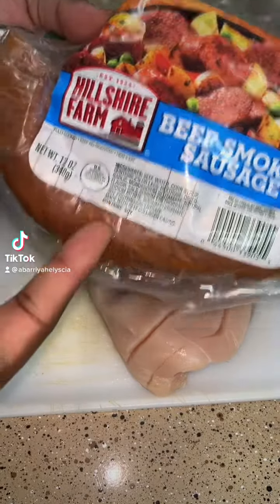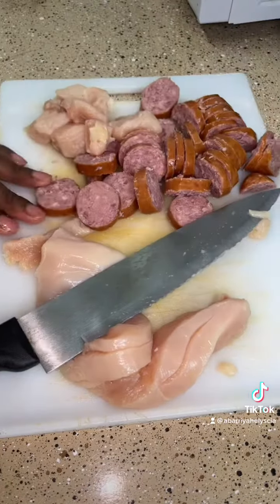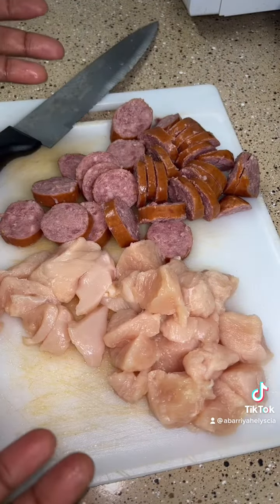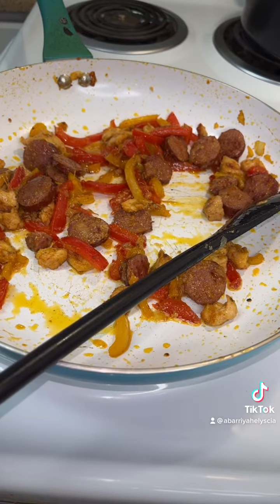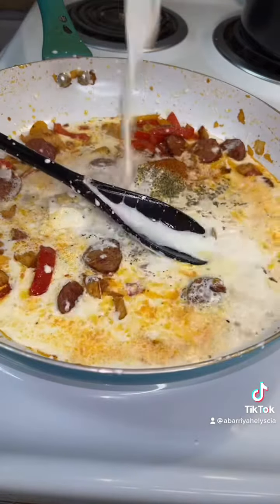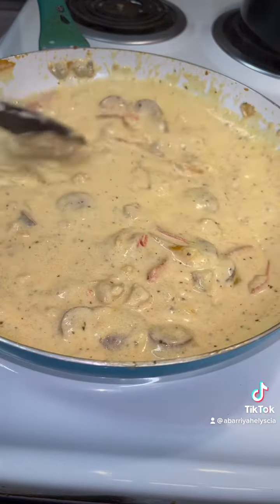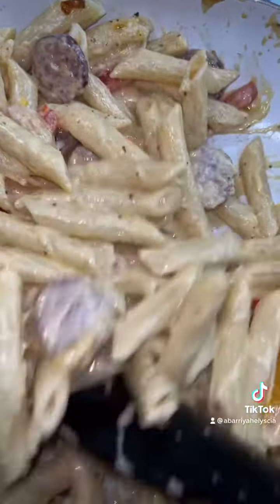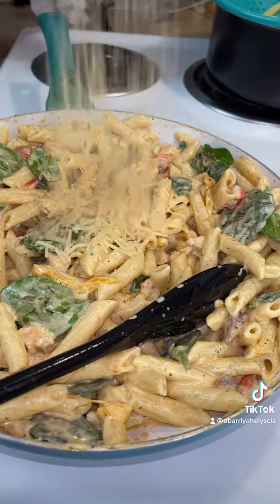royal hands' royal pasta.. apttmh!!